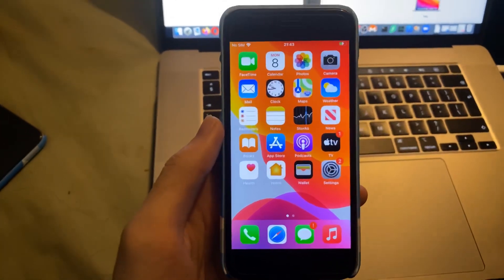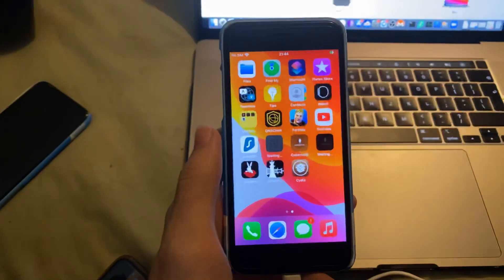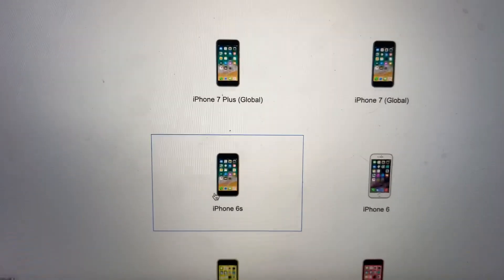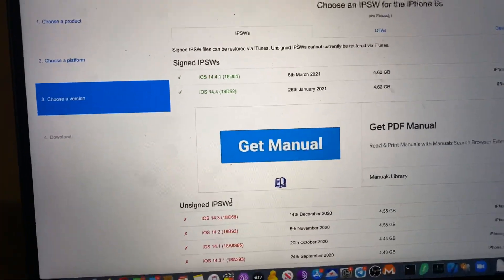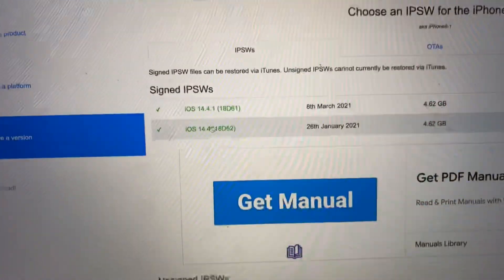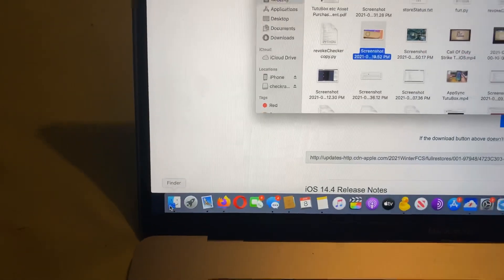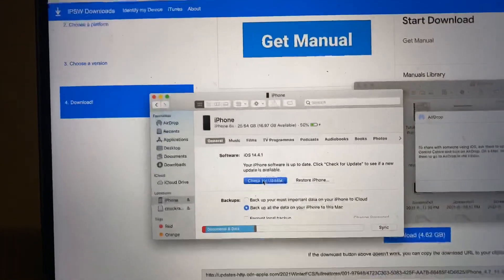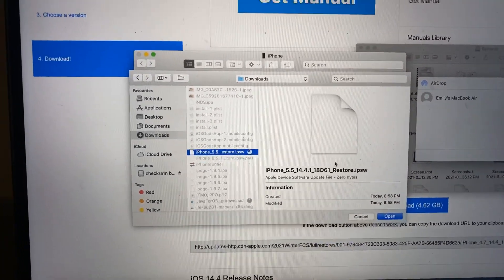How To Downgrade iOS 14.4.1 to 14.4 Without Losing Data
Downgrade iOS 14.4.1 to 14.4 EASY! Learn How To downgrade iOS 14.4.1 to 14.4 without losing data on ANY iPhone! iTunes has made it so easy to downgrade the latest iOS firmwares (iOS 13.4.2, iOS 13.4.5 & iOS 14.4) back to iOS 13.4.1 without losing data!

With this in mind, I’ll show you the full process to downgrade iOS 14.4.1 to 14.4 without losing data on any iPhone which runs iOS 14.4. As long as you aren’t watching too far in the future, you will guaranteed be able to downgrade iOS 14.4.1 to 14.4 without losing data! However if iOS 14.4 is out for over 1 week, there is a very high chance that this tutorial on how to downgrade iOS 14.4.1 to 14.4 will be patched by Apple.

The issue is, in order to restore iPSW files to our iPhone, Apple has to have the iOS firmware signed. This is why we cannot downgrade our iPhone 6s from iOS 14.4 to iOS 9.0 for example. That being said, iOS 14.4.1 is the latest signed iOS 14 firmware, meaning downgrading iOS 14.4.1 back to iOS 14.4 should be a breeze!

👍Gear I use for Videos
- iPhone X (Device in Video)
US UK
- iPhone 11 Pro Max (For Recording & Mic)
US UK
- Tripod:
US UK
- RGB Lights:
US UK
- LED Ring Lights (X2):
US UK

- Saunders Tech covers iOS updates: iOS 13 & iOS 12. When the new iOS 13 Beta / final release is out, you will receive a full review for your iPhone & iOS firmware!
- Saunders Tech covers iOS Jailbreaking. Checkra1n is the NEW iOS 12 & iOS 13 Jailbreak, working for iPhones & iPads! I will cover the latest Checkra1n updates, including Mac, Linux & Checkra1n Windows Updates! Furthermore, I will cover Uncover Jailbreak & Chimera Updates + the BEST iOS 12 & iOS 13 jailbreak tweaks!
- Saunders Tech covers 3rd Party Apps. You will learn the BEST 3rd Party Apps for iPhone & iPad stores! This includes Tweakbox, TutuApp, AppValley, TutuBox & Ignition!
- Saunders Tech covers iPhone reviews: yearly, I will review every iPhone, informing YOU whether to buy it or not!
- Finally, Saunders Tech covers emulators: you will learn how to install emulators for iPhone with the latest iOS 13 & iOS 12! This includes: NES, SNES, GameBoy, GBC, GBA, NDS, 3DS, Wii, GameCube, PSP, PS1 & more!